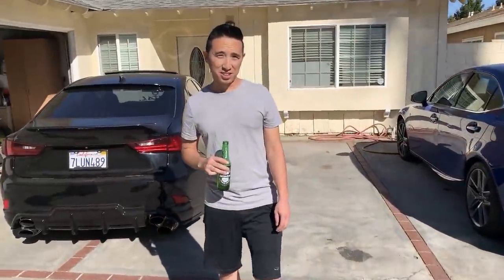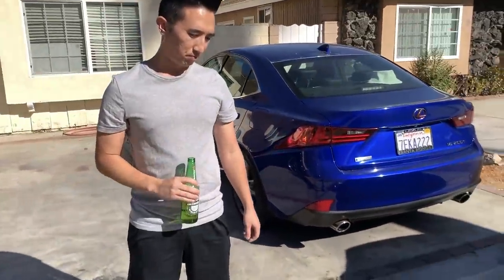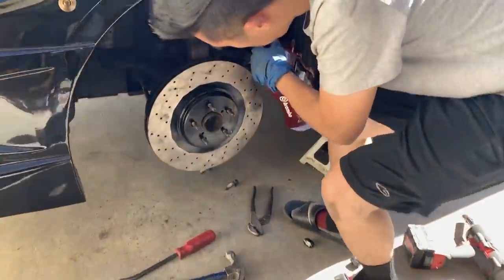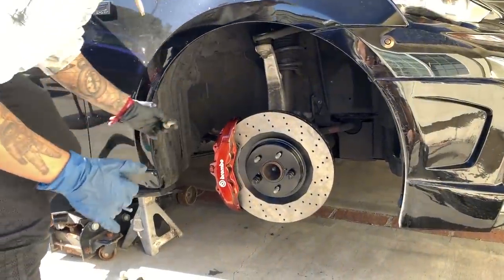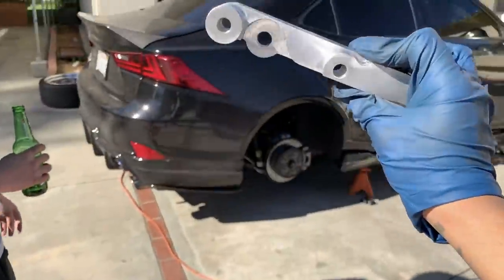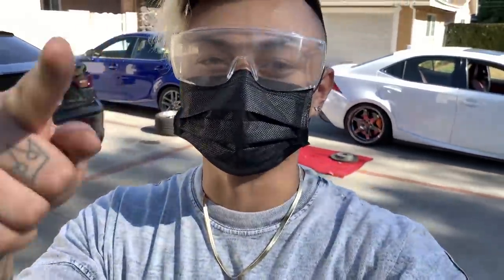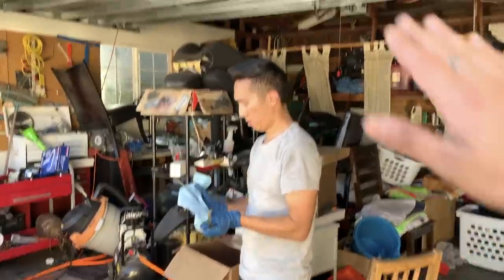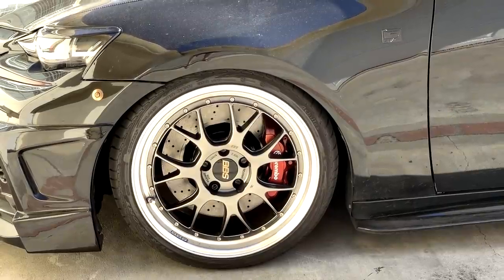BREMBO BIG BRAKE KIT on Lexus IS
After 15 years of always wanting these brakes since every Fast & the Furious movie, I am finally a proud Brembo BBK Boy! Huge shout out to Phi for coming up with the idea for this conversion & bringing it to life! None of this would've been possible without him & his bracket! It sucks that I can't drive the car just yet but I'll keep you guys updated on the solution I come up with!

For all information regarding the IS-F/RC-F/GS-F Brembo Big Brake Kit Conversion,

And remember, It's better to look good than to feel good.

Intro song by @casanovabeats
Outro song by @Negative